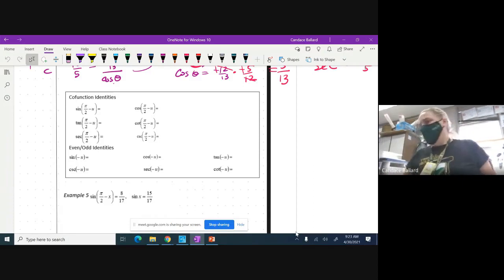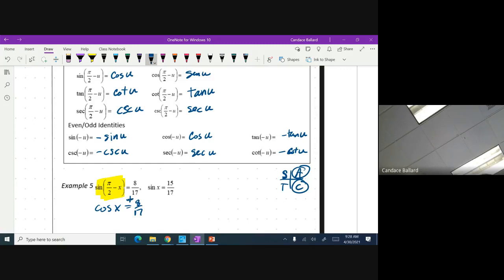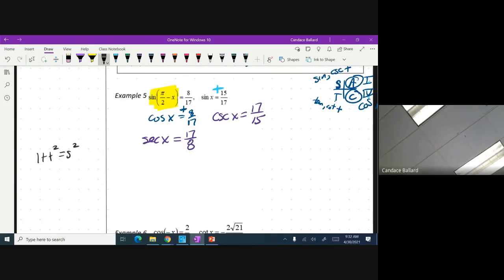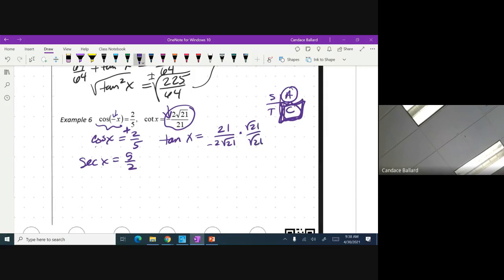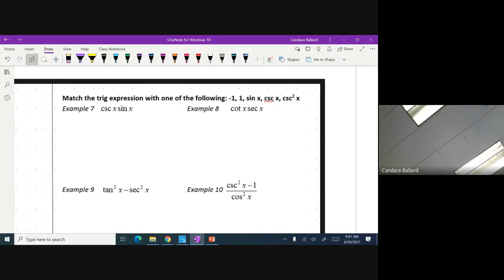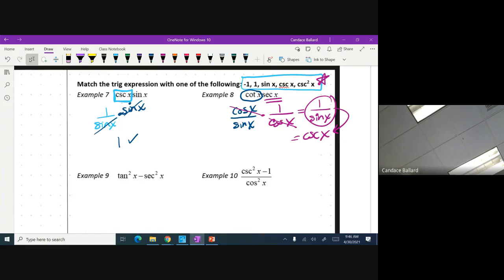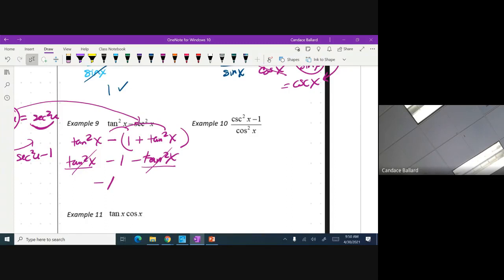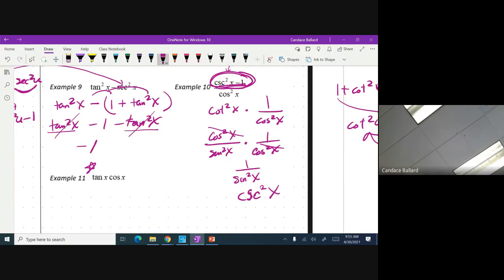A2T Topic 10.1 Trig Identities Examples 5-11 Live Lesson